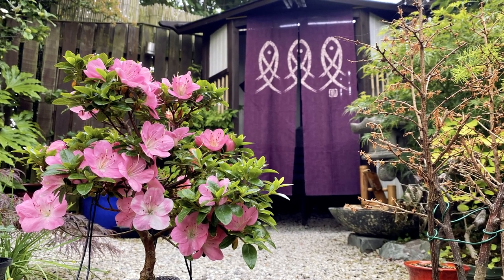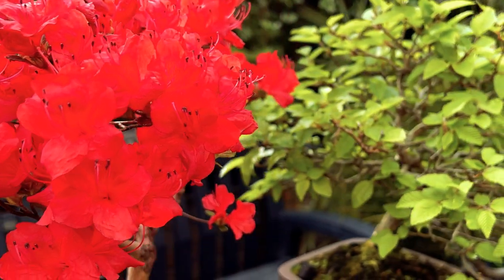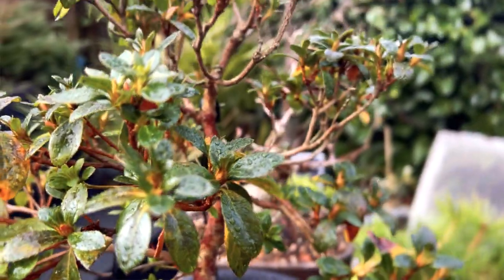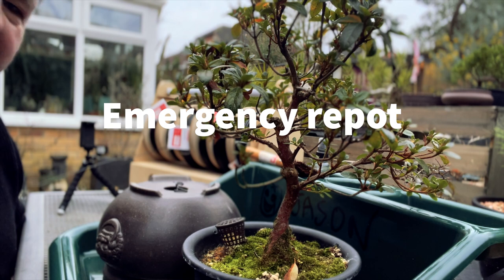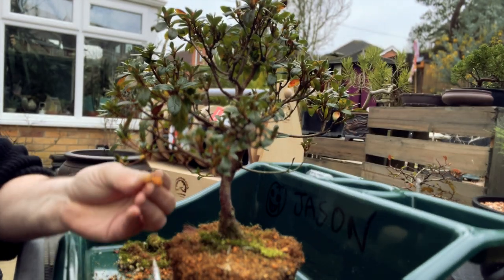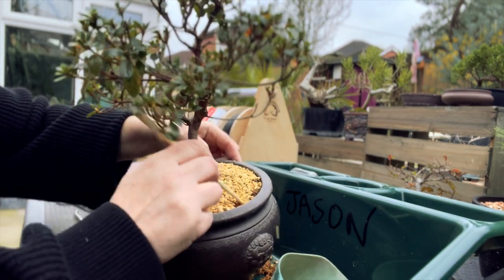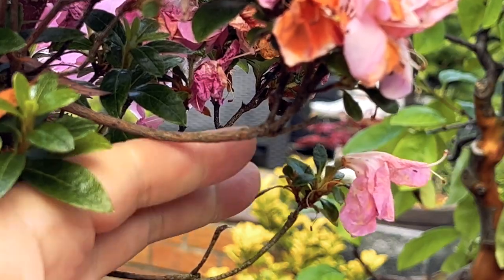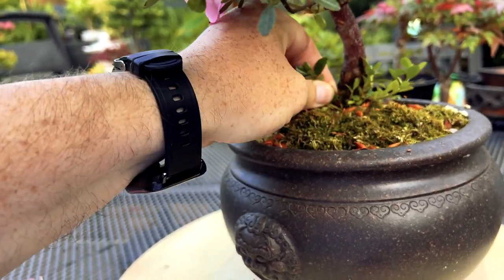Discover the Secrets to Thriving Satsuki Azalea Bonsai 🌺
Get ready to immerse yourself in the captivating world of Satsuki Azalea Bonsai! In this video, we delve into the secrets of cultivating and caring for these exquisite living masterpieces.

Discover the artistry behind shaping and pruning these bonsai trees to perfection, and learn expert techniques for repotting to ensure their continued growth. Watch in awe as vibrant blooms burst forth, and gain insights into the delicate process of deadheading flowers to promote new growth.

Join us on this enchanting journey and witness the breathtaking beauty of Satsuki Azalea Bonsai unfold before your eyes. Get ready to be amazed!

To see what we can learn from dead bonsai trees, check out this video:

And to learn the secret tips to develop your own beautiful bonsai trees:

To see the incredible miniature masterpieces on display at the South Yorkshire Bonsai Society members trees show: